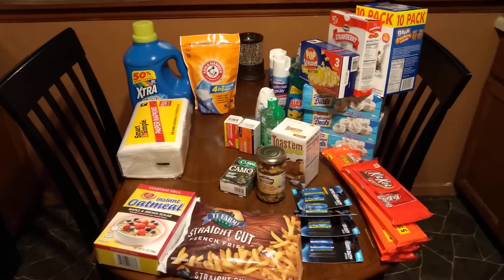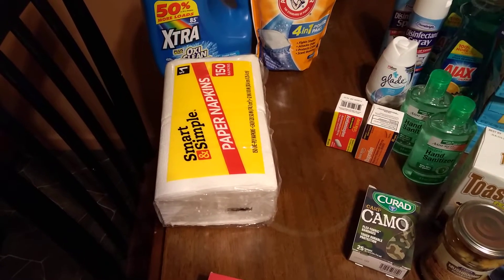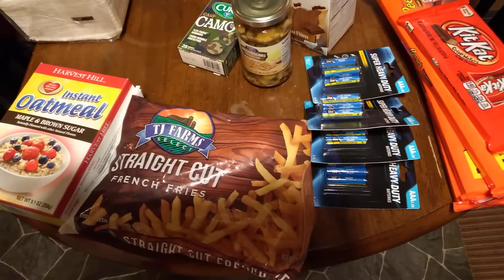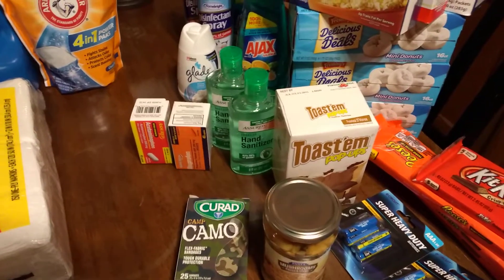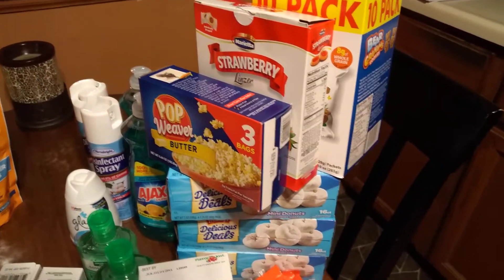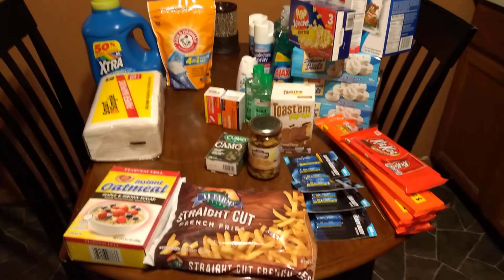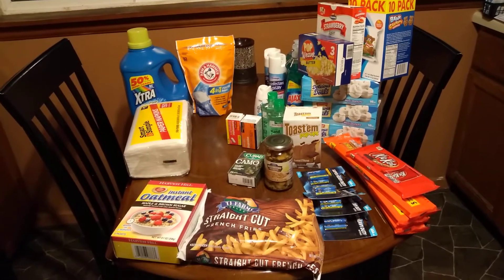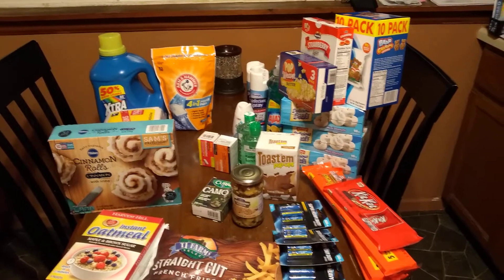Dollar General and Dollar Tree Haul, Michigan Lockdown Possible in 3 Weeks & New Restrictions Now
picking up stuff for the prepper pantry and also couple little stocking stuffers and for the house, we are on a three-week flatten the Curve warning type thing where if cases don't go down probably going to have another lockdown,, any closings or restrictions already in place for these three weeks so I'm already stocking up on some extras just to keep the prepper pantry topped off, have to be ready in case to another state people are already Panic buying